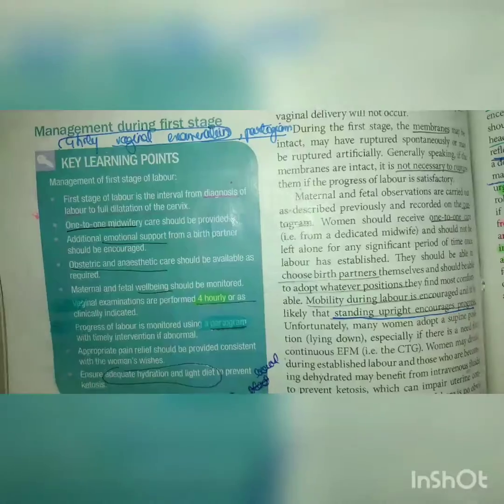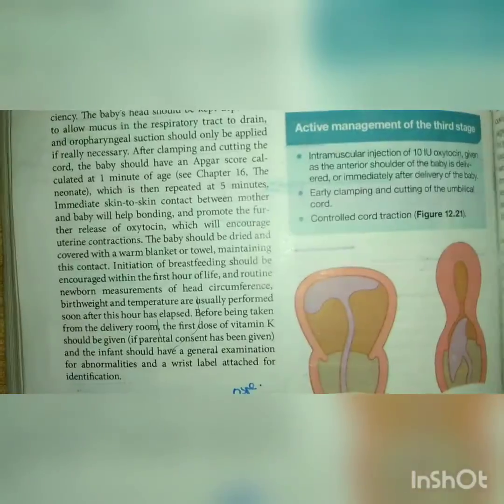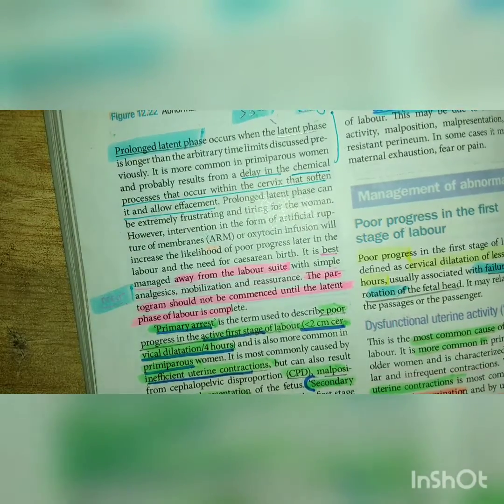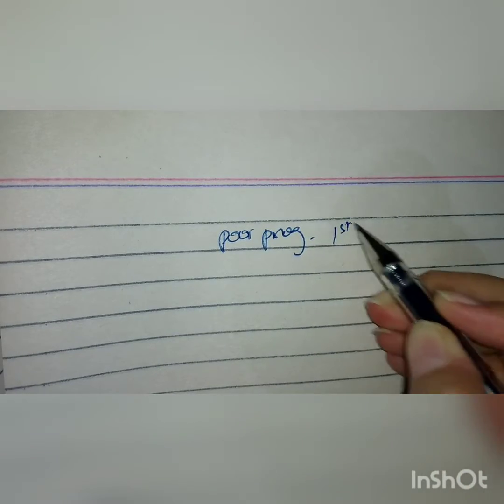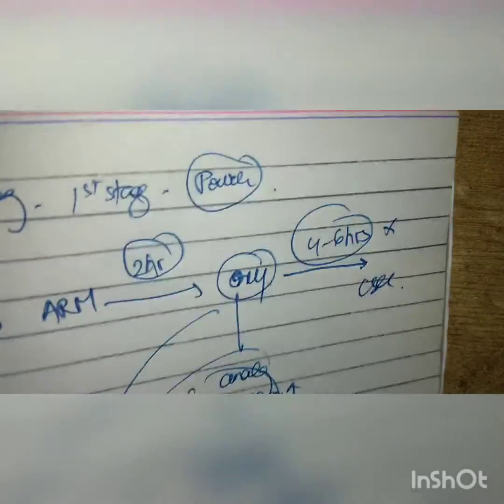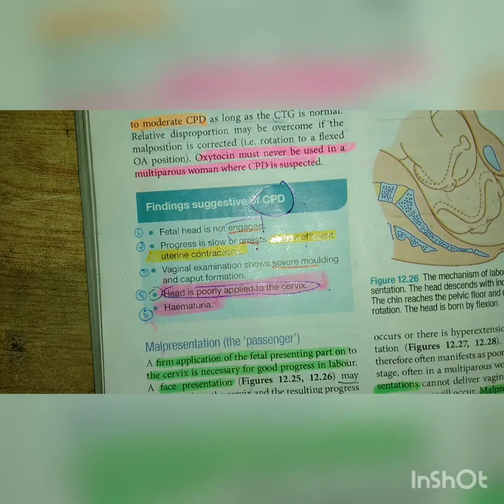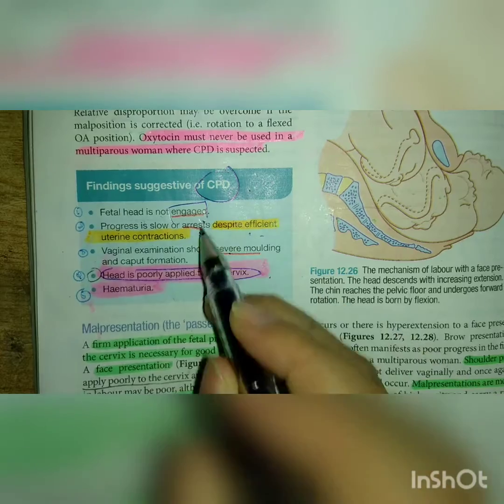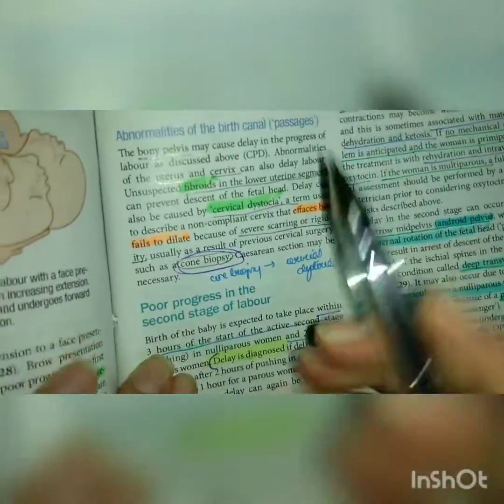Read with me- First Stage of Labour- Ten Teachers